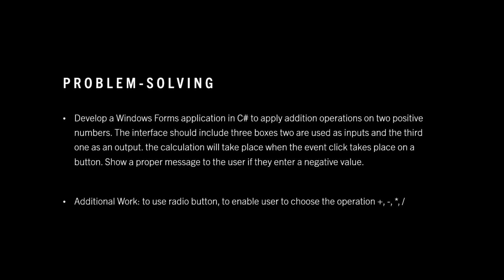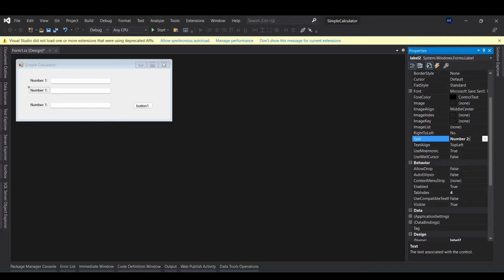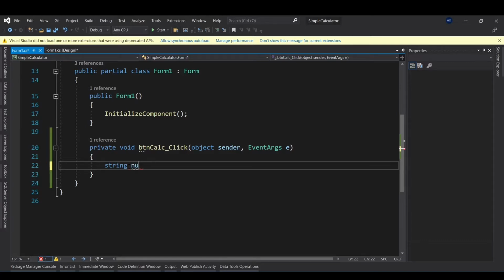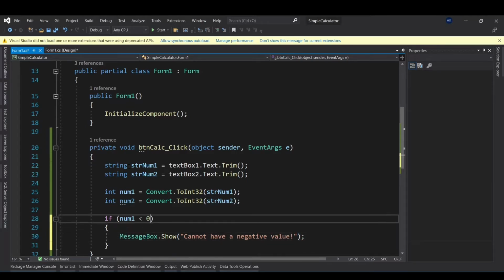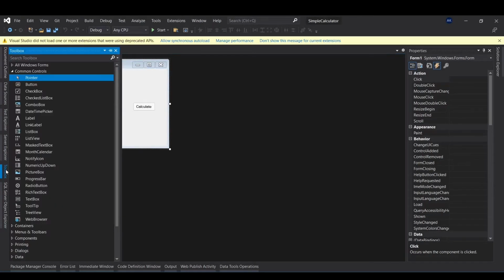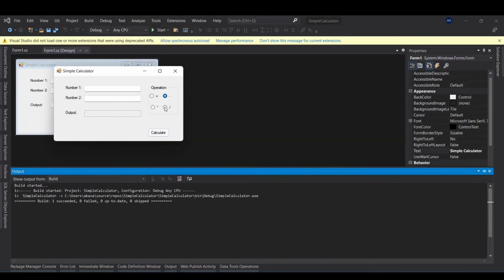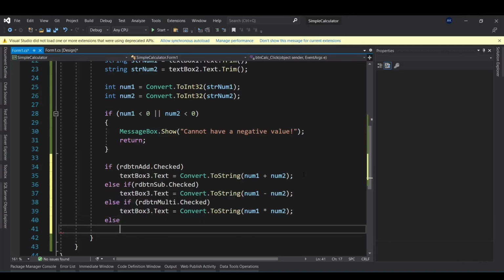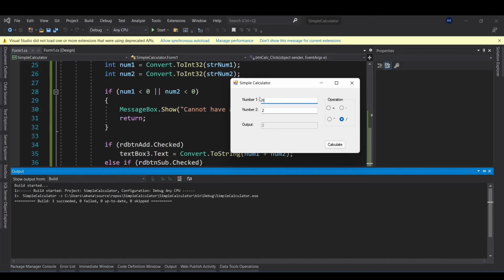Simple Calculator (C#, Windows Forms Application) - Problem--Solving 01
Develop a Windows Forms application in C# to apply addition operations on two positive numbers. The interface should include three boxes two are used as inputs and the third one as an output. the calculation will take place when the event click takes place on a button. Show a proper message to the user if they enter a negative value.

Additional Work: to use radio button, to enable user to choose the operation +, -, *, /